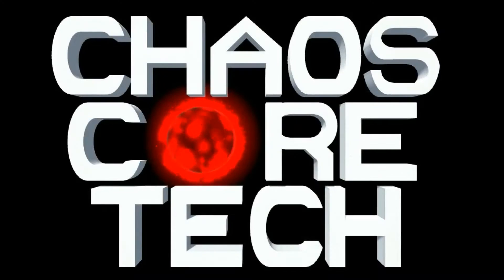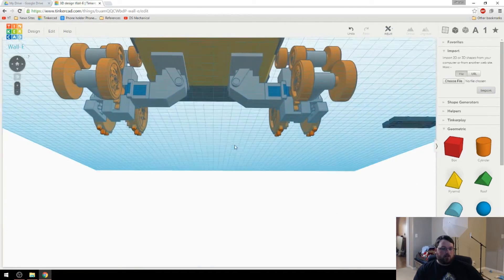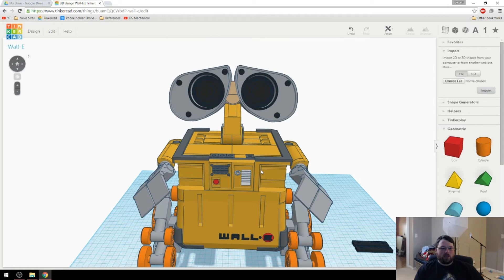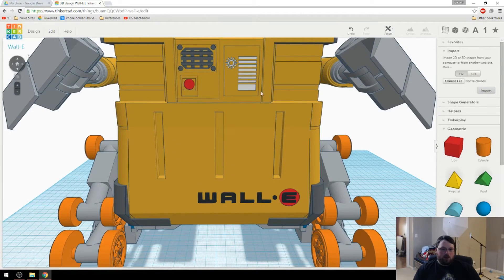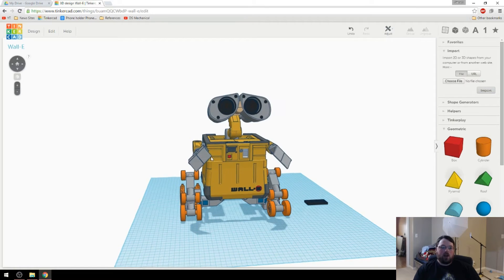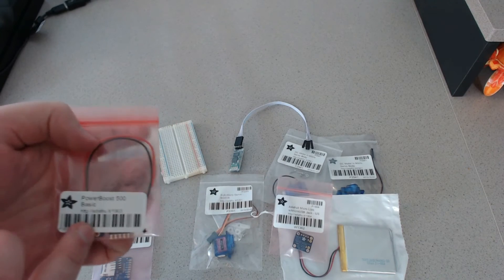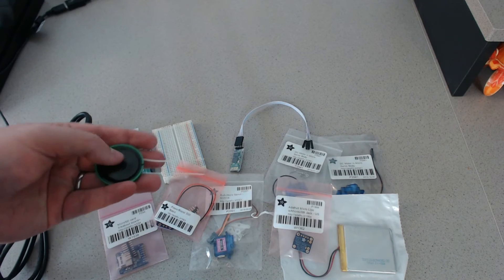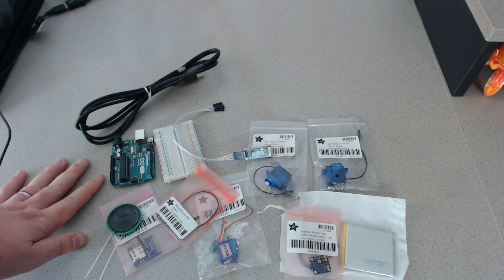Preparing the Electronics - Wall-E Update #5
In this video we gather the electronics necessary and talk through what needs mounted inside of Wall-E.